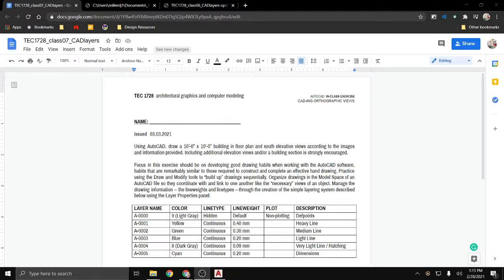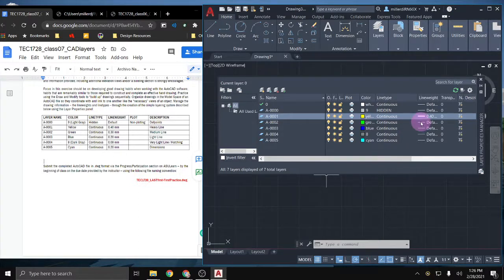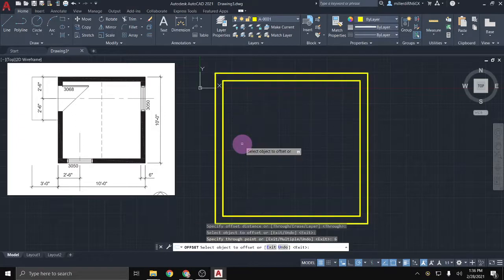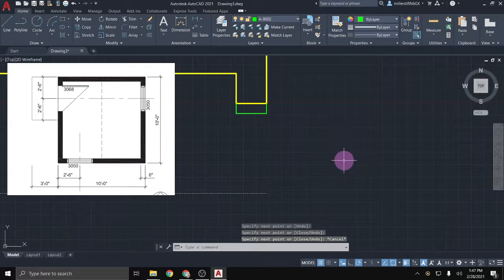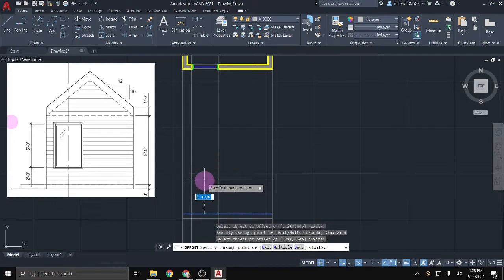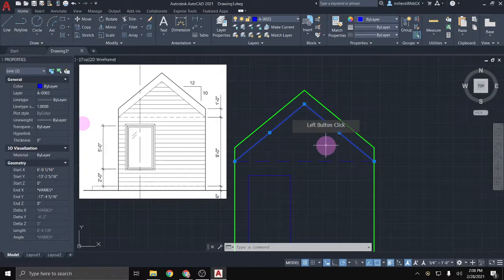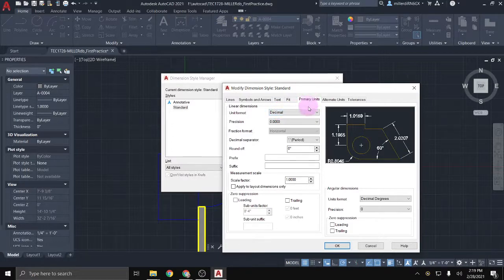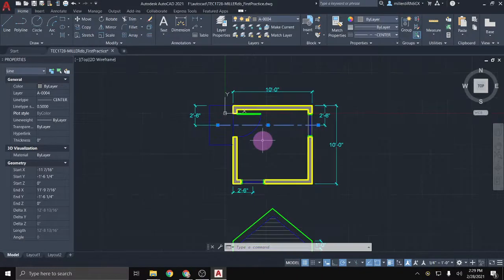BSC 1210 | AutoCAD Introduction Assignment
TIMESTAMPS
@00:00 Assignment Description
@04:03 Setting Up Units and Layers
@16:35 Drawing Floor Plan Walls
@21:35 Adding Doors and Windows
@31:10 Detailing Window- Mirror (MI), Copy (CO), Rotate (RO), and Move (M)
@37:10 Hatching
@39:50 Drawing Elevations (Projecting Construction Lines)
@44:45 Changing Line Properties
@48:25 Roof Pitch
@53:35 Hatch and Details
@58:25 Saving
@01:01:47 Adding Dimensions and Change Styles(DIMSTY)